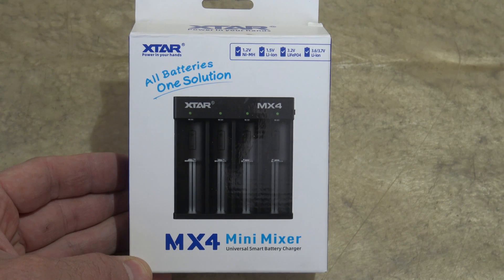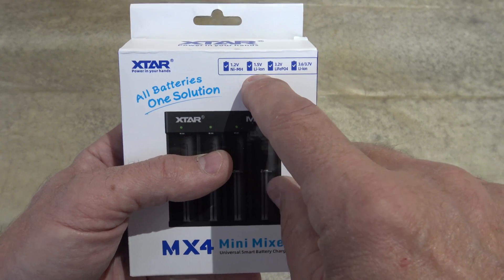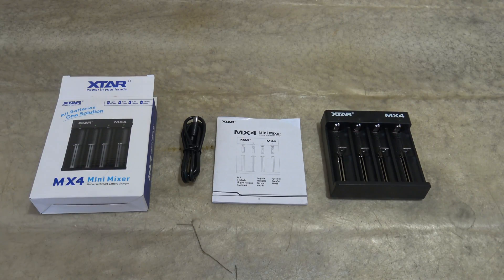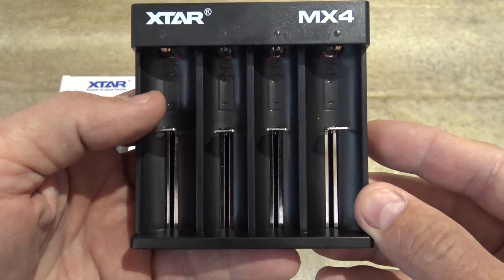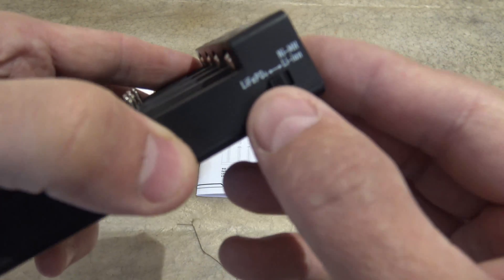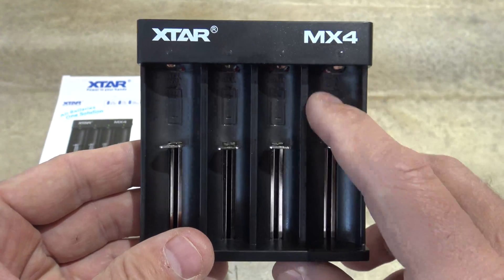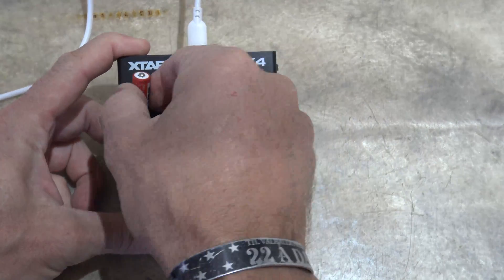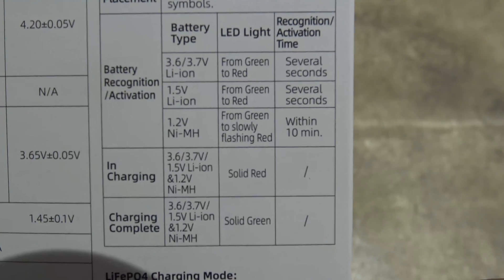XTAR MX4 Mini Mixer - It Charges LIFEP04's too!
In this video I'll take a look at a new offering from XTAR. Say hello to the mini mixer! Enjoy!

Some main features here:
* Wide compatibility for 3.6/3.7V&1.5V Li-ion, 3.2V LiFePO4 &1.2V Ni-MH batteries.

* Adaptive control of charging current to maximize batteries’ life.

* With USB-C port, 5V/2A input. For 3.6/3.7V Li-ion and 3.2V LiFePO4 batteries, it supports 1A*2, 0.5A*4 ; 1.5V Li-ion/1.2V Ni-MH batteries with 0.5A*4.

* High-precision cut-off after fully charged, prolong battery life.

* Micro-current activation for recovering over-discharged batteries.

* LED indicators for charging status.

* Multiple protections ensure safe charging.